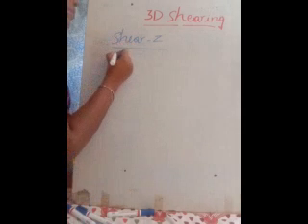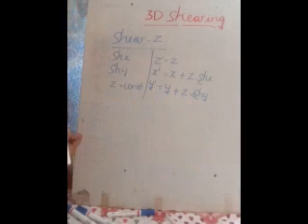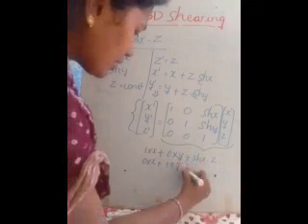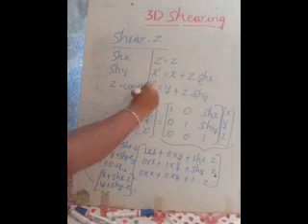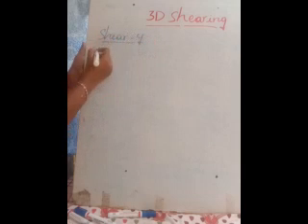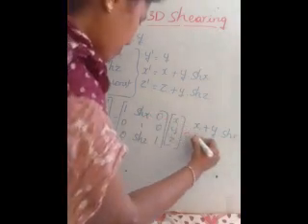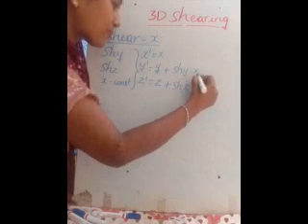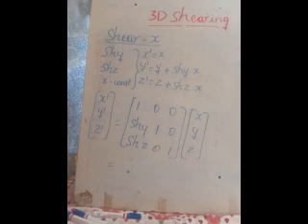3D Shearing by Asst. Prof. Roopa T